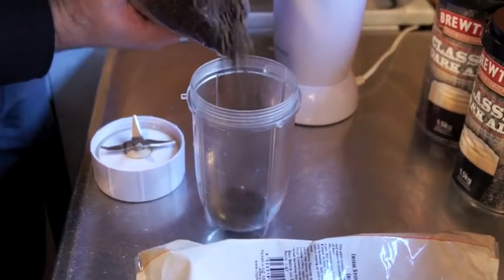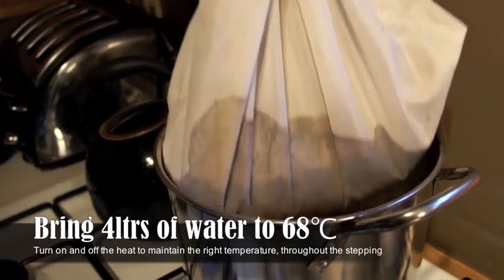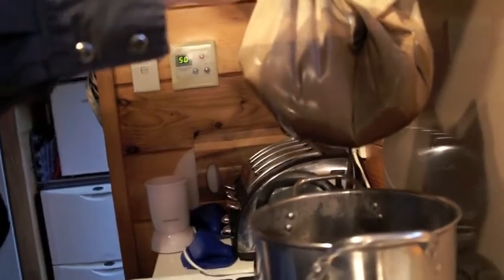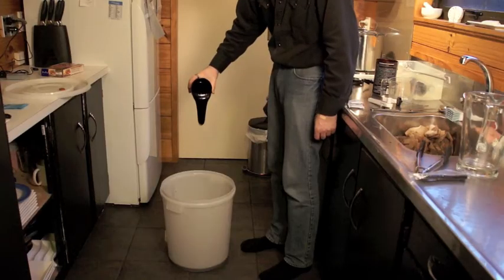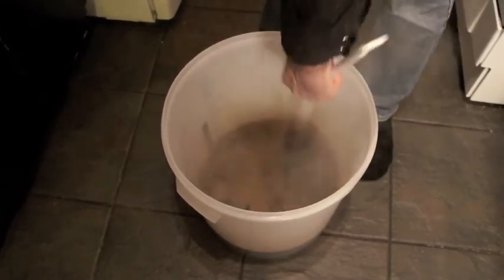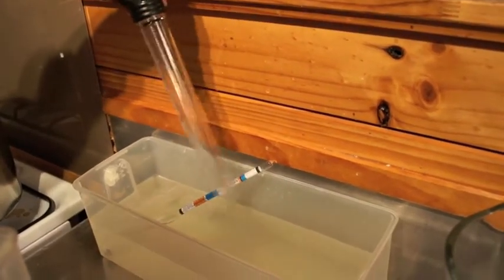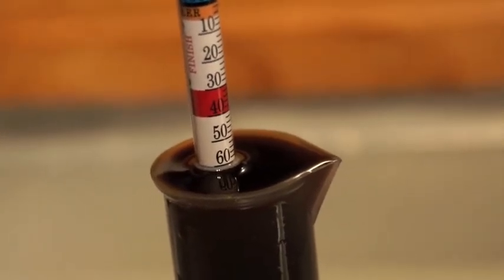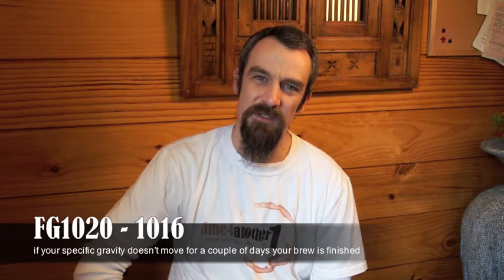homebrew beer - chocolate stout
This recipe is for a chocolate stout that you can make at home with your standard home brewing equipment. It also uses a partial mash and is a great introduction into using grains with your home-brews.